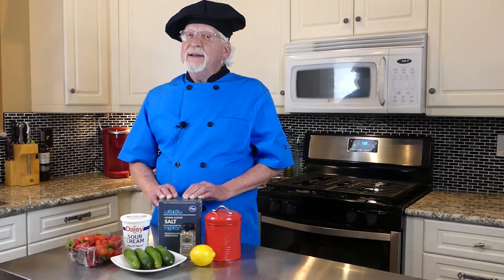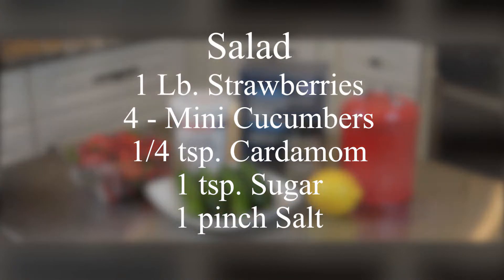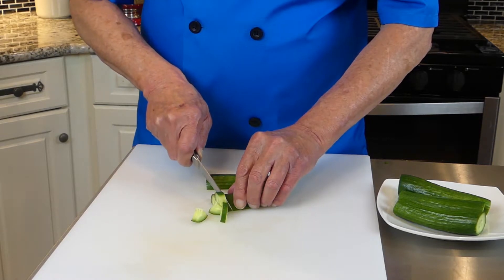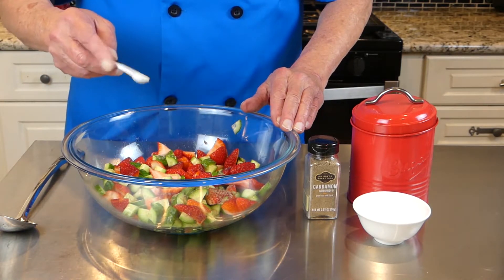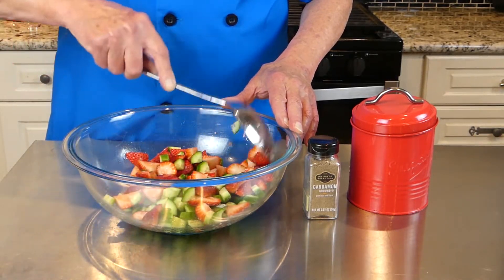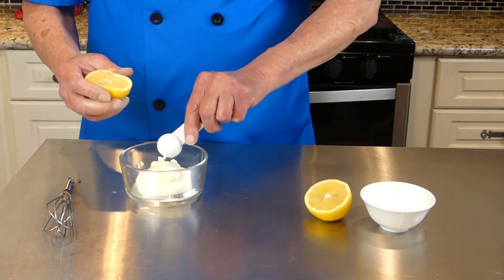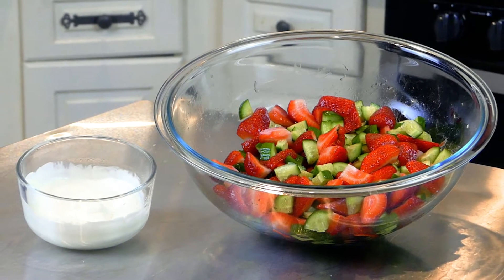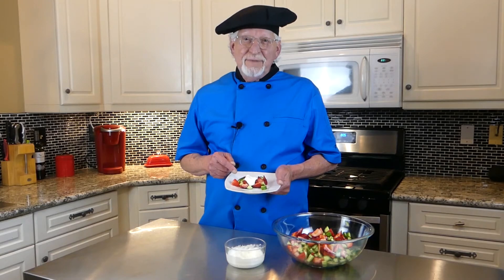Easy Cooking | Ep. 2 - Cucumber Strawberry Salad with Lemon Cream Topping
Welcome to Easy Cooking...the kitchen where simplicity and flavor go hand in hand. Be sure to stop by often as we add more recipe video segments